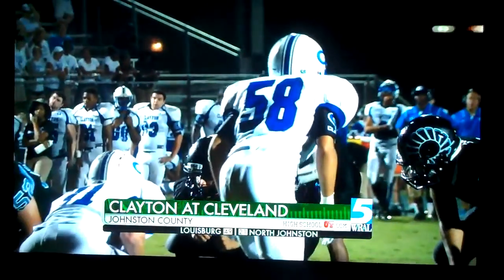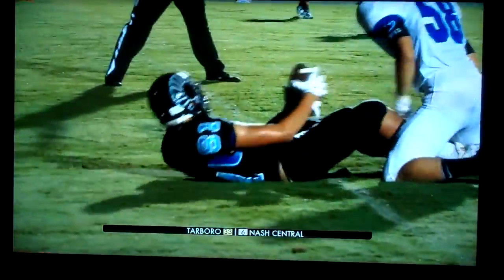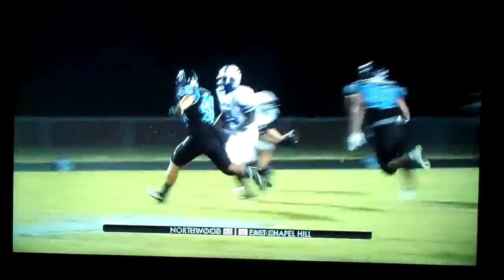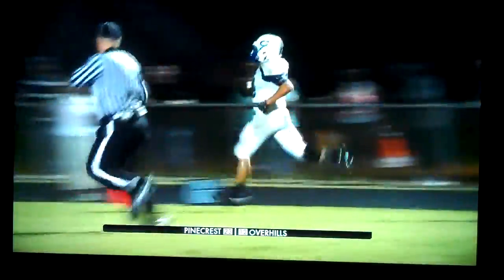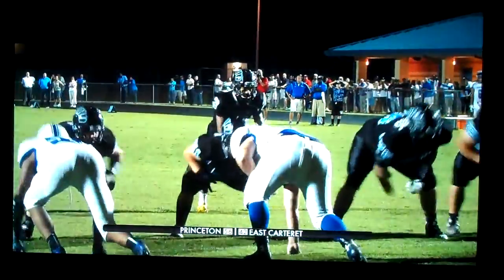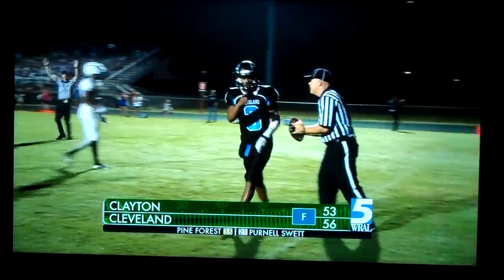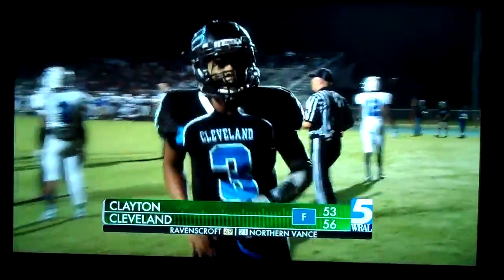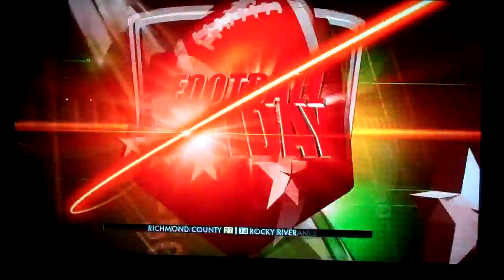2014 WRAL TWC Football Friday Clayton Comets Varsity Football game highlights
#2 Deal, Dakota WR JR 5'10" 170lbs
 #3 Alioto, Daniel K JR 4'4" 170lbs
 #5 Holder, Kevonte WR/RB SR 5'10" 145lbs
 #6 Kwiatkowski, Micheal OLB/SS JR 6'0" 180lbs
 #10 Whittington, Joseph QB JR 6'1" 185lbs
 #12 Howard, James CB/QB SR 6'1" 162lbs
#14 Everett, Justin CB SR - -
#14 Swackhammer, Bryce QB SO - -
 #20 Swackhammer, Brock RB SO - -
 #21 Gustavson, Alex WR/FS JR 6'0" 160lbs
 #23 Hoy, Eric RB/QB SR 5'9" 172lbs
#24 Johns, Camden RB JR - -
 #25 Rowe, Rodney RB SR 6'0" 175lbs
 #31 Demps, Derran OLB JR 6'0" 210lbs
 #32 Joyner, Blake SB/RB JR 6'0" 215lbs
 #40 Harper, Reggie DE JR 6'0" 200lbs
 #42 Bennett, Kyron MLB JR - -
#42 Ramos, Anthony DT SR - -
 #44 Greco, Nick MLB/OLB JR 6'0" 200lbs
 #45 Parker, Raheem TE SR 6'2" 220lbs
 #49 Brendle, Seth MLB SR 6'1" 185lbs
#50 Holt, Phillip MLB SO - -
 #51 Kinsey, Adonis G SO 6'0" 305lbs
 #52 Verona, Brooks C/DE JR 6'2" 270lbs
#53 Hall, Mitch C/LS SO - -
 #54 Roberson, LaMont DE SR 6'6" 210lbs
#55 Burns, Ethan OLB SR - -
 #57 Fitzsimmons, Cole DT/DE SO 6'0" 250lbs
 #59 Sanchez, Tyler DT SR - -
#60 Wilder, Christofer T JR 6'0" 260lbs
 #63 Boykin, Aaron G/T JR 6'1" 225lbs
 #74 Lovett, Will G/OLB SR 6'2" 240lbs
 #75 Duffy, Anthony G/T JR 5'11" 250lbs
 #76 Carter, Dylan T/DT JR 6'4" 295lbs
#77 Cathey, Kahlil DT JR 5'6" -
 #80 Gaskins, Christian OLB/DE JR 5'11" 154lbs
 #81 Christian, Arnel DE/CB/WR JR 6'2" 170lbs
 #81 Moore, Brenden DE/TE SR 6'3" 190lbs
 #88 Riggins, Jordan FS/SS JR 5'7" 167lbs

Freshman Quarterback Landen Leiser is wearing the #11 on JV & #19 on Varsity in a royal blue and/or white jersey.  The Clayton Comets compete in the NC 4-A Greater Neuse Conference.  Landen stands about 6'3 & weighs 175 pounds for the high school football team based in Clayton, North Carolina.  The Comets are coached by Randy Pinkowski, Anthony Barber, Allen West, Marc Rogers, Steve Moats, Matt Williams & Corey Blackmon.

Catch videos of Landen's top plays on this channel throughout the season.  or his Facebook & Twitter pages as well for more information.